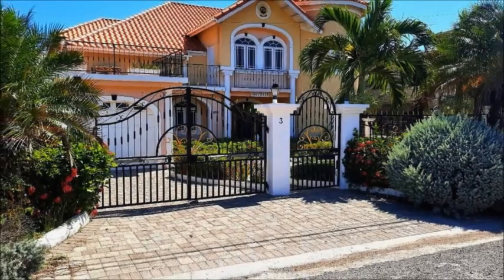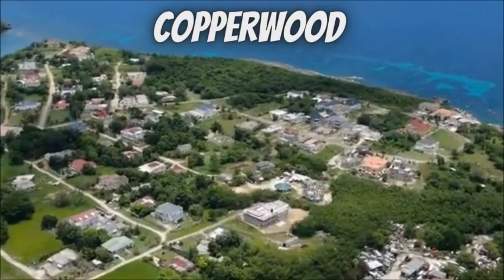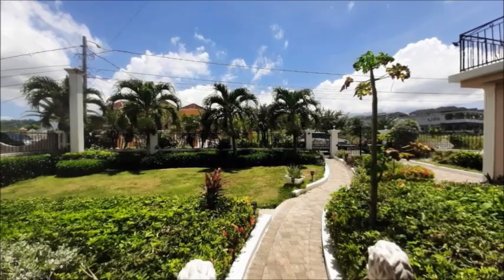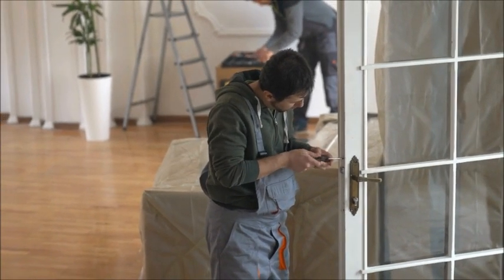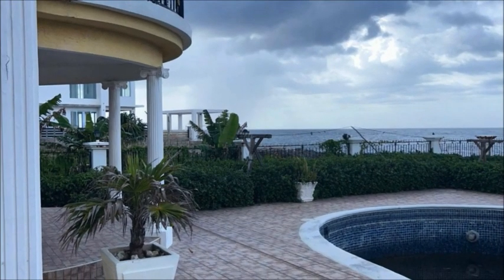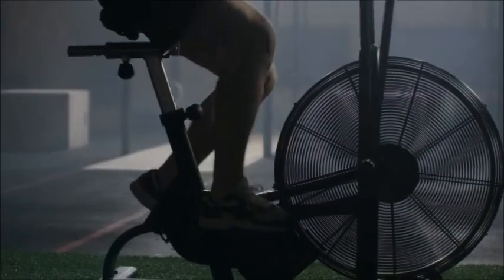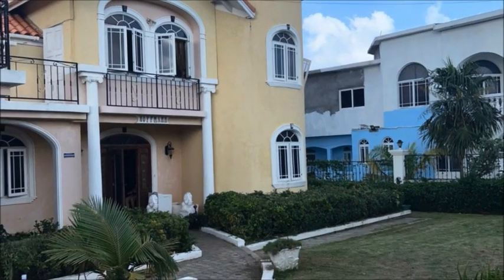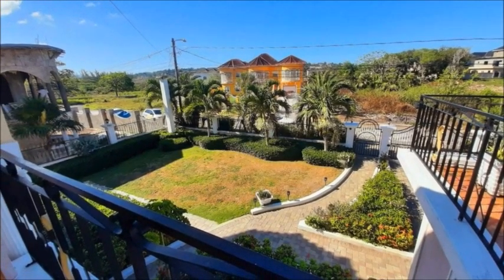OCEANFRONT 5 Bedroom 4 Bathroom House For Sale At Copperwood, Lucea, Hanover, Jamaica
This property is located in the quiet and peaceful community of Copperwood. In need of a little TLC, and has its own swimming pool at the rear of the house, overlooking the Caribbean Sea. This spectacular property consists of 5 bedroom, 4 bathroom, basement with gym, laundry room, family room and sitting area, established garden beds, beautifully maintained and presented throughout the the property.

AGENT DETAIL
Diana Lawrence
ID: MLS-78947